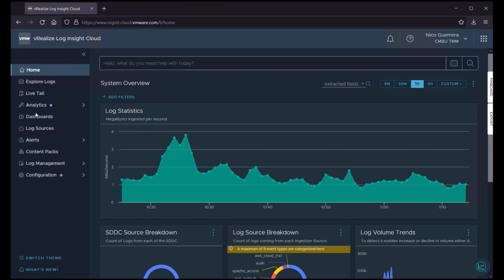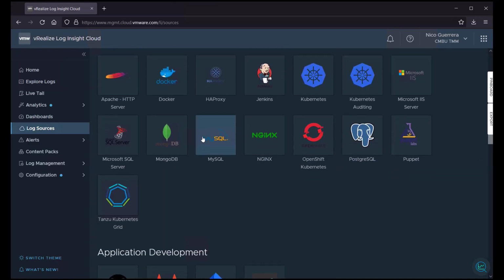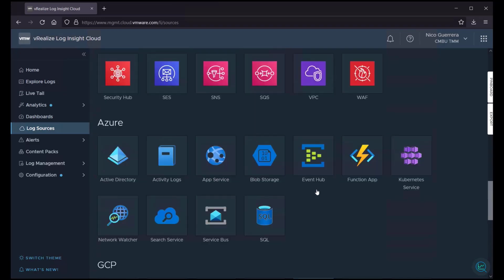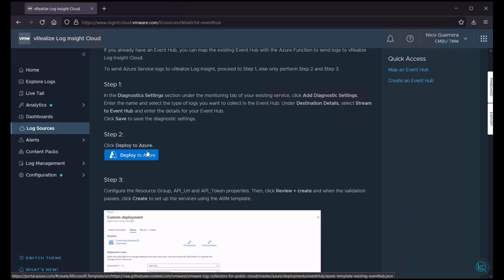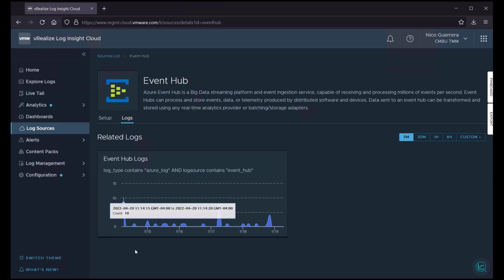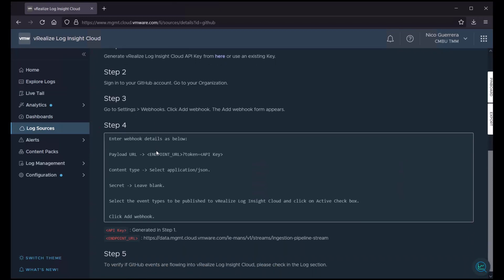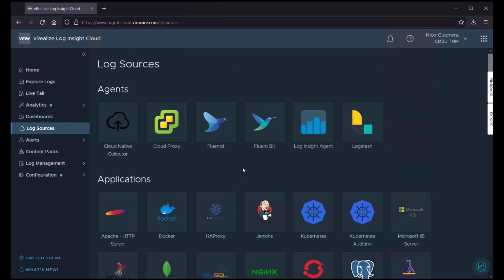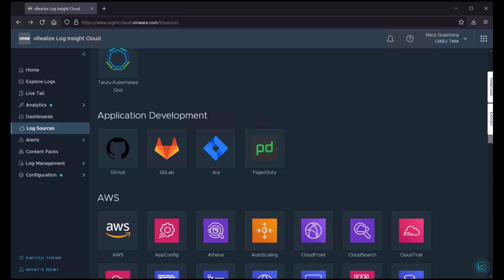vRLICU 02 LogSources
Quick look at the log sources for vRealize Log Insight Cloud